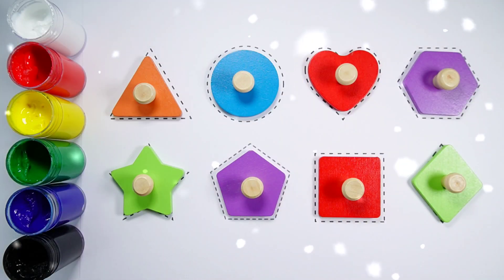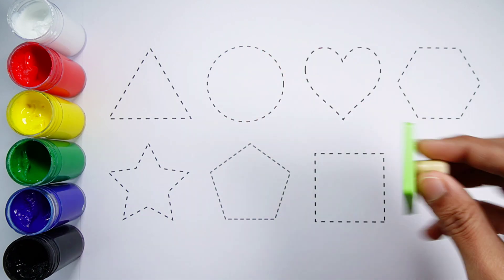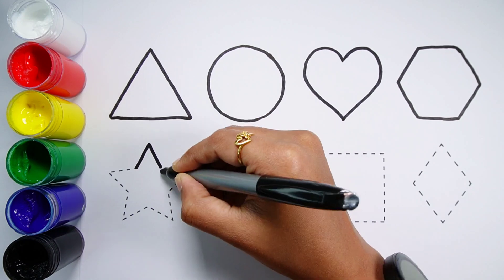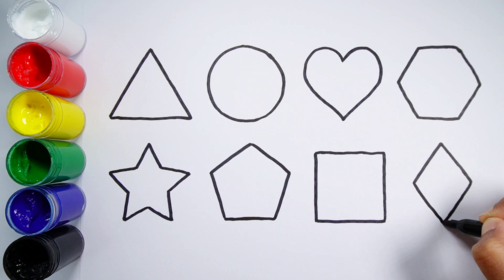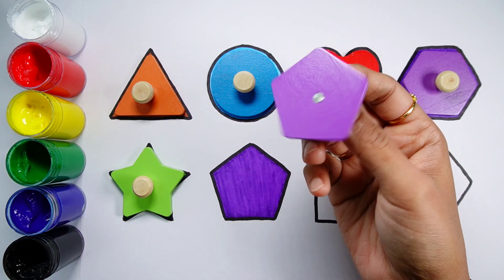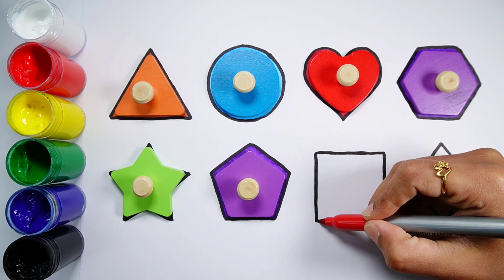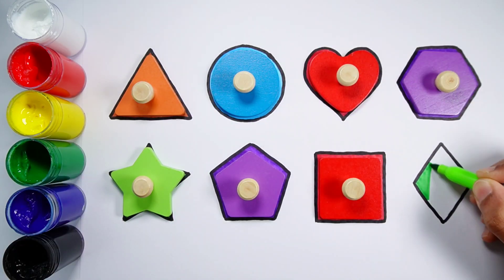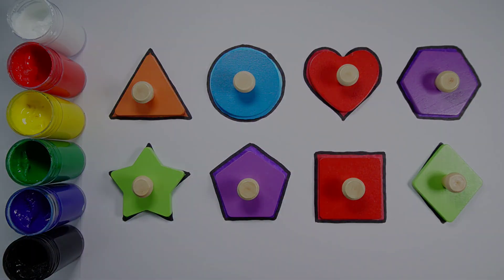Shapes drawing for kids, Learn 2d shapes, colors for toddlers | Preschool Learning,Educational video